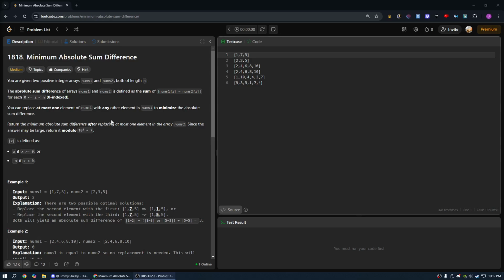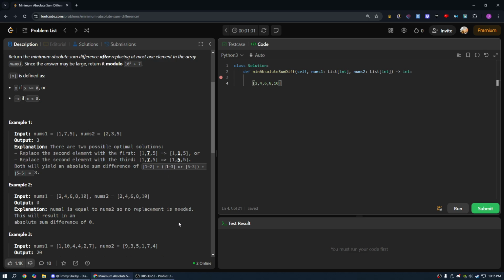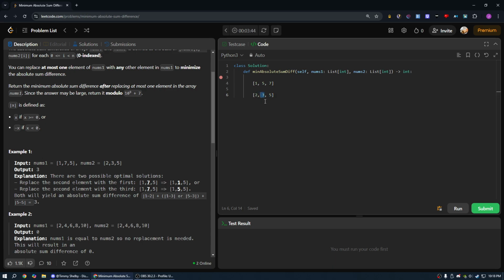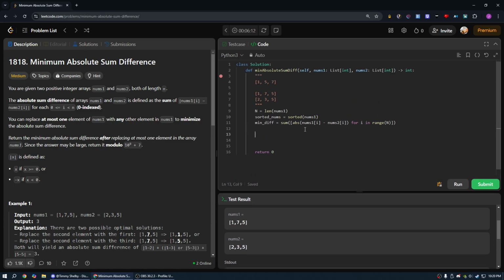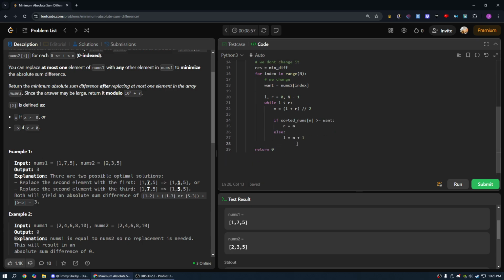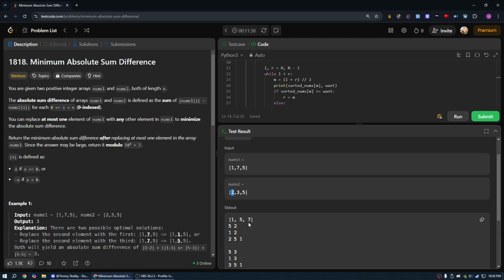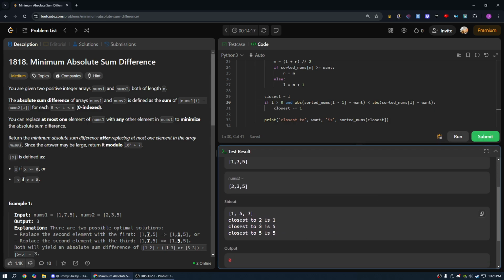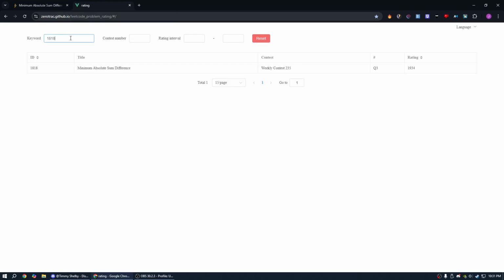Solving Live Leetcode 1818: Minimum Absolute Sum Difference (Medium)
Hello, this one was tricky, took me 18 minutes. Btw, don't feel bad if this took you longer as I've solved over 1600 problems lol.